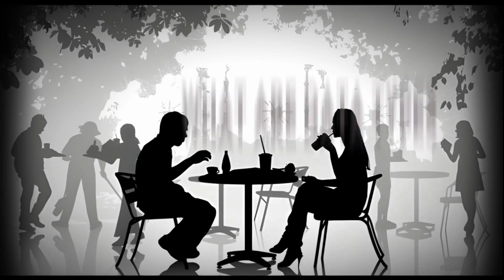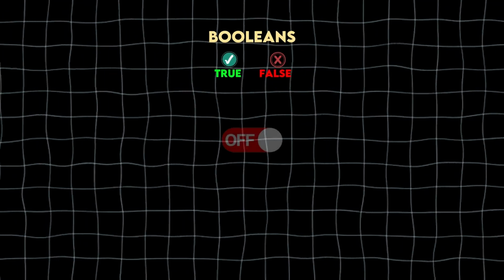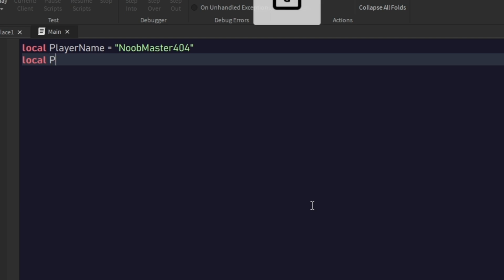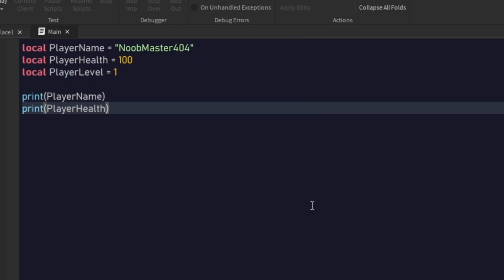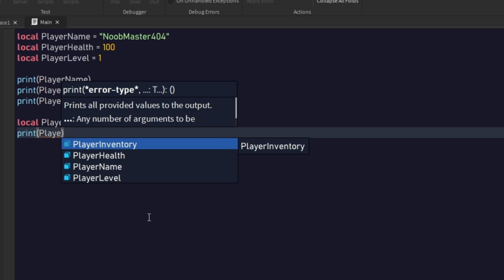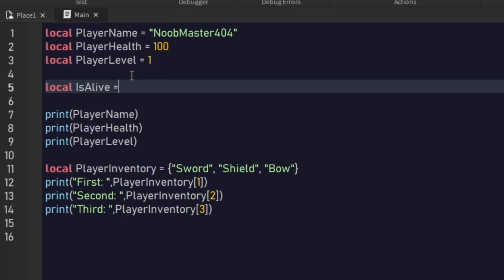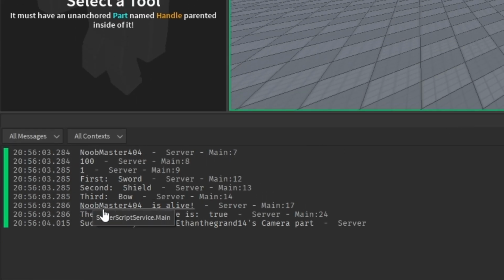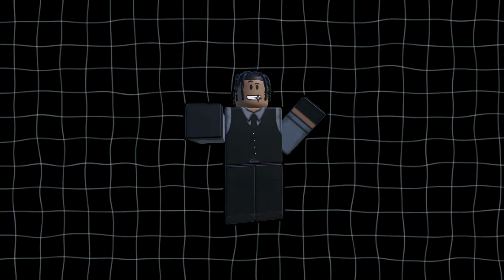Roblox Scripting #2 - Data Types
Scripting is kinda confusing. But once you break it down, it becomes a piece of cake! Let me introduce you to Roblox Data Types!

Editing Tools:
Capcut PC
Photopea

Audio:
Defense Matrix by Vyra